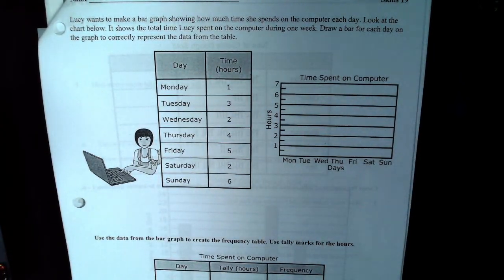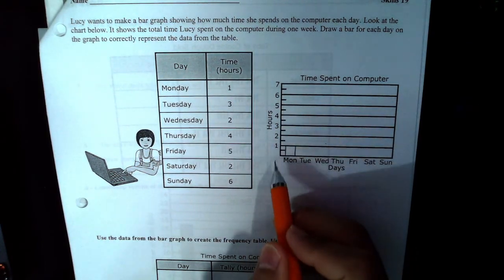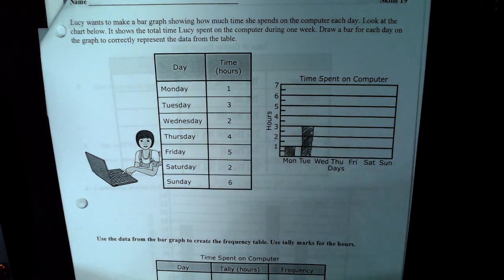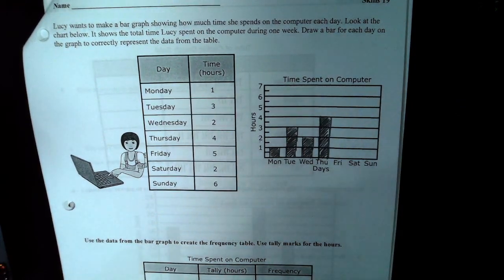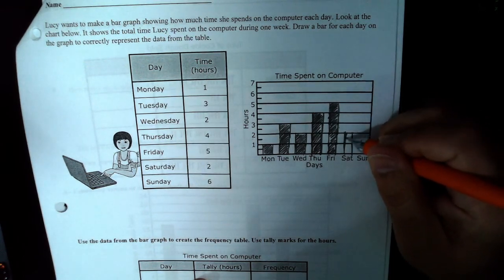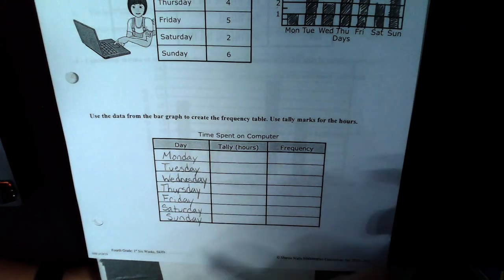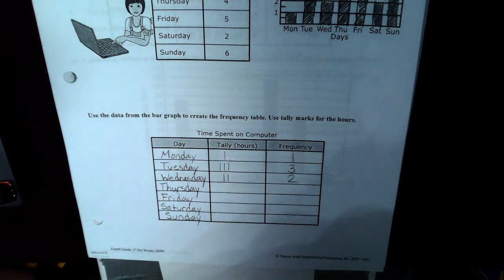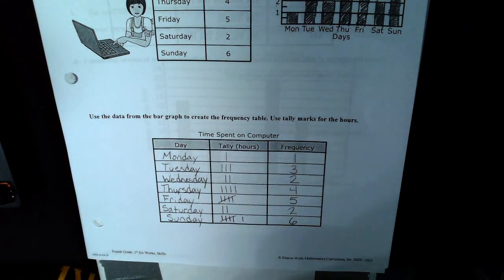Skills 19 Bar Graph and Frequency Table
A video lesson over our skills 19 page using bar graphs and frequency tables